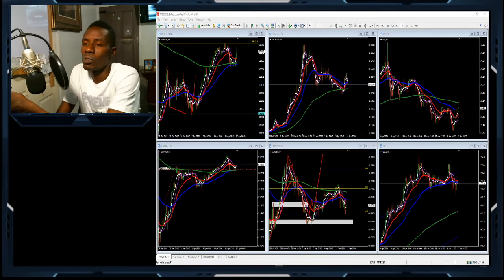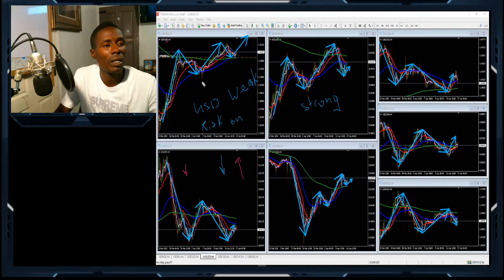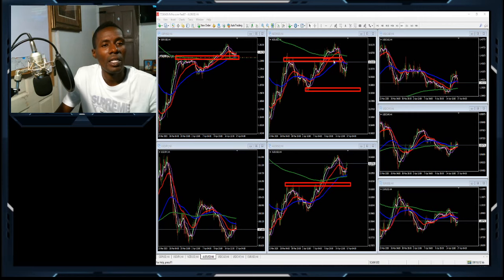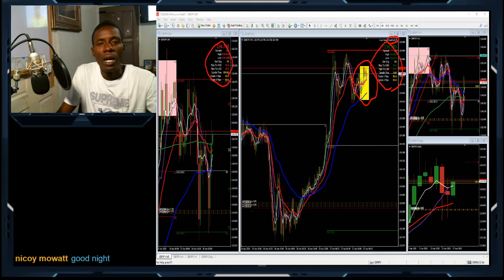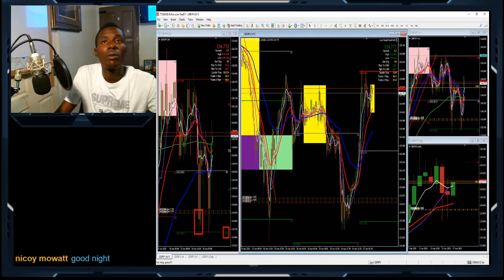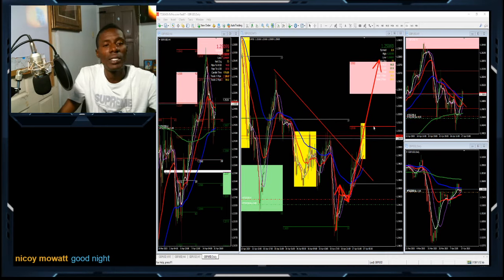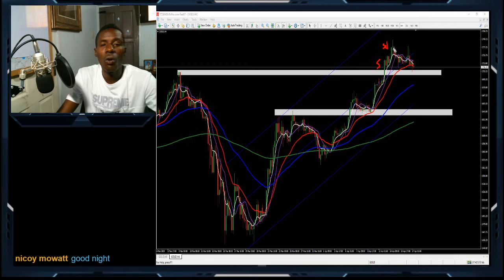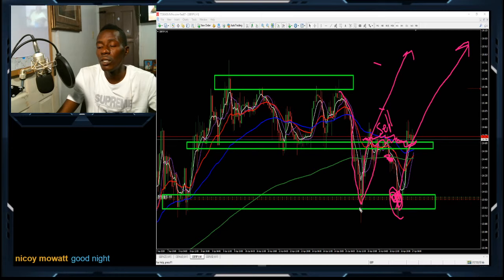WEEKLY OUT LOOK (relative currency strength exercise)